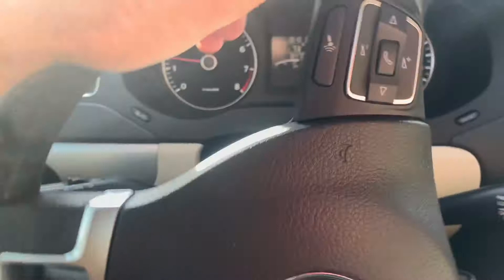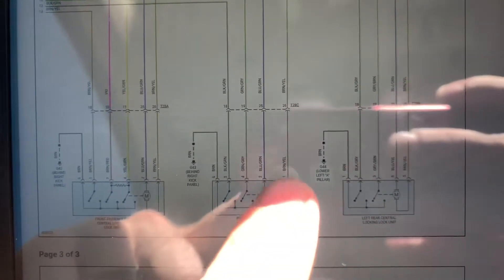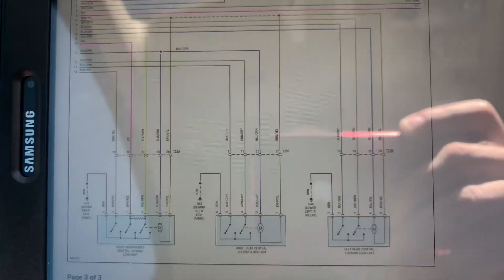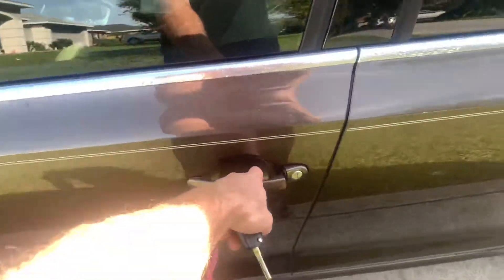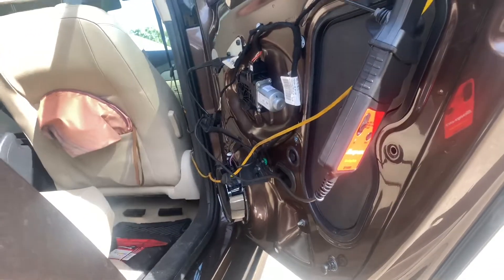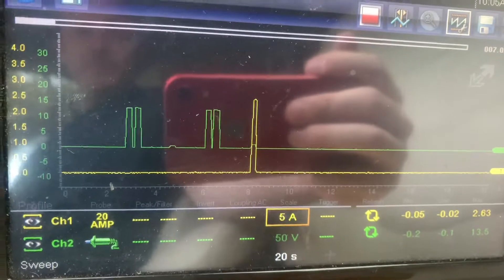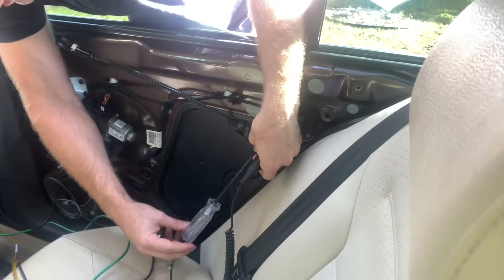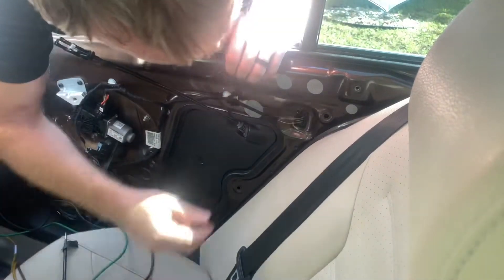2013 Volkswagen Jetta Door Locks Locking While Driving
The door locks on this Jetta SE keep actuating while driving. We come in and diagnose the issue in this episode using a lab scope and test light. All data and the snap on modis were not much help this time as we had no system operation description nor did we have any data available. We did have a wiring diagram